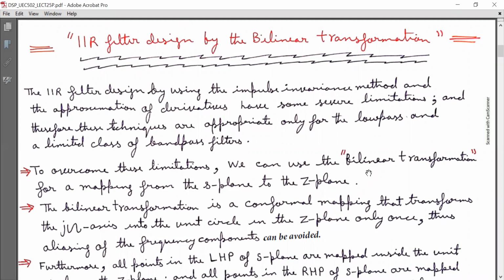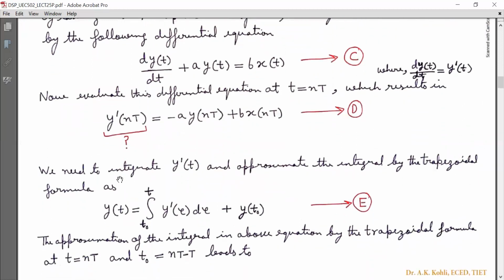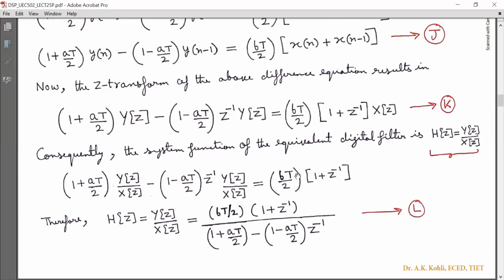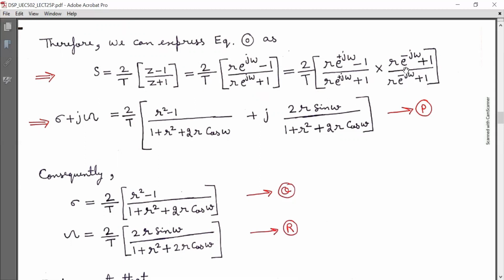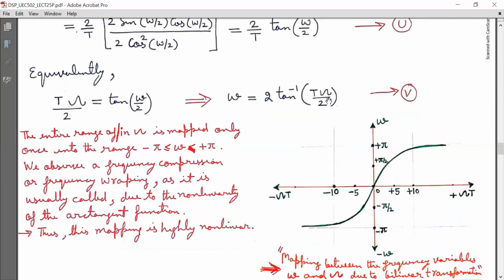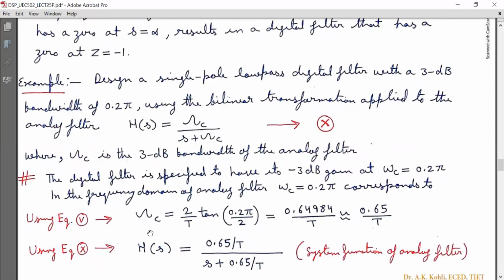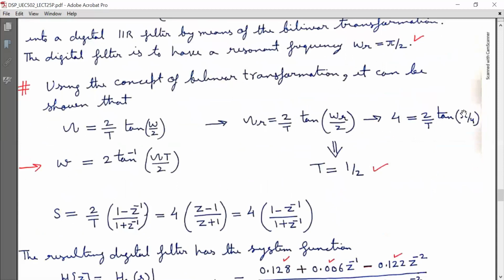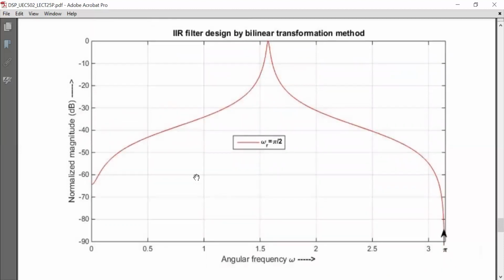DSP_LECTURE_25 on (Discrete-Time Signal-Processing)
_ _ _ IIR filter design by the Bilinear-transformation
_ _ _ Examples related to IIR filter design by bilinear-transformation